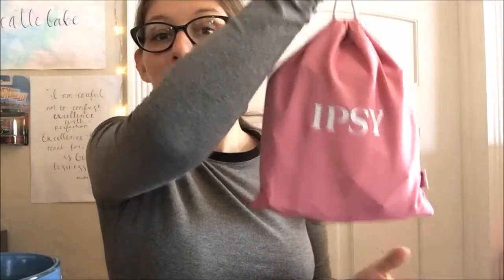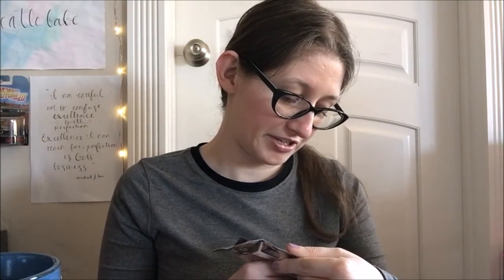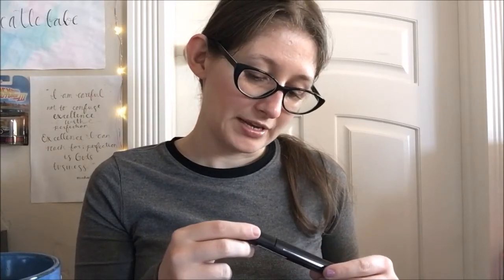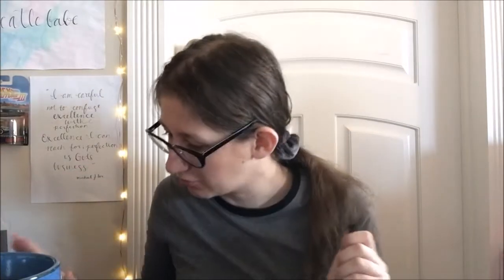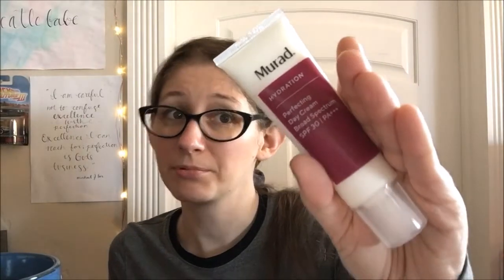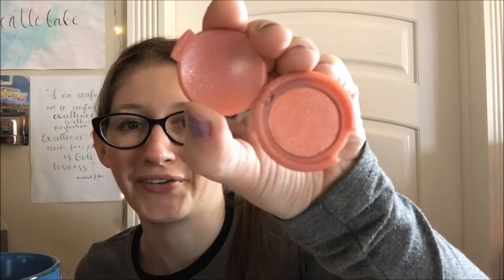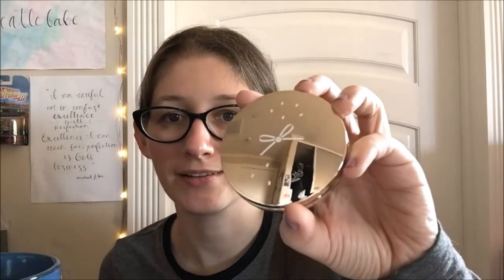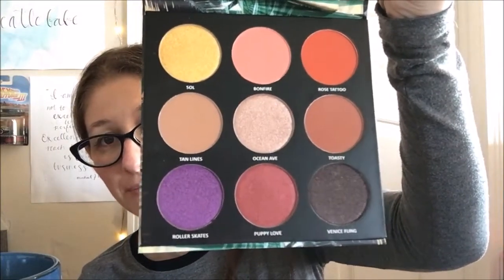August 2020 Ipsy Glam Bag Plus Unboxing!